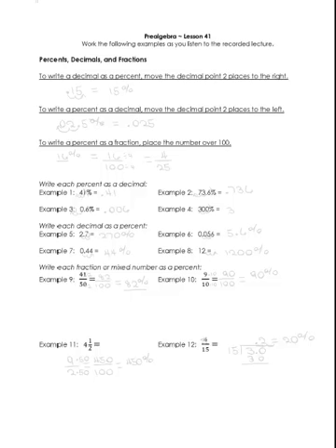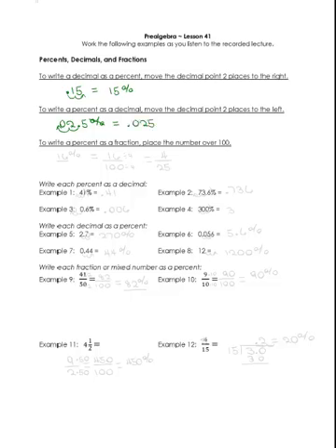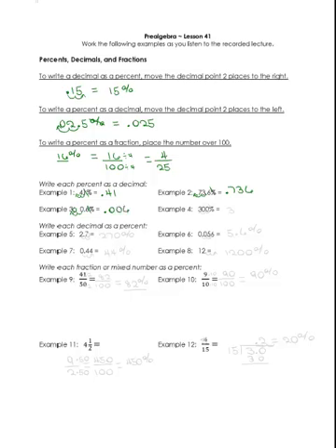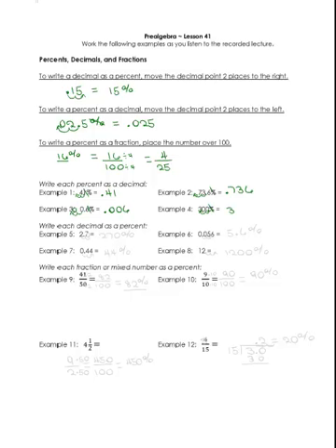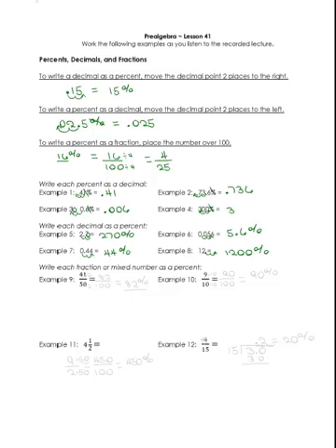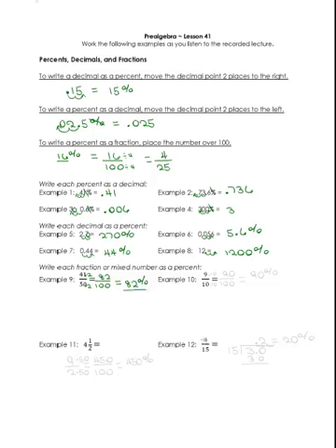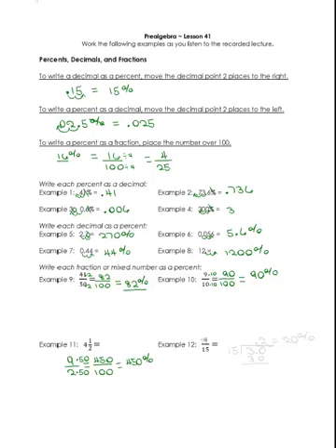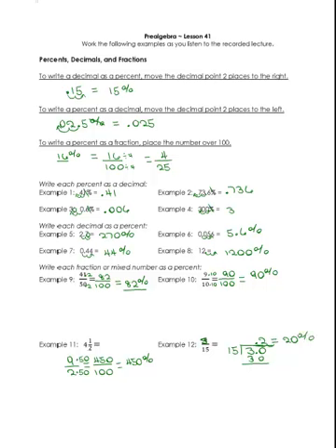PreAlg Lesson 41